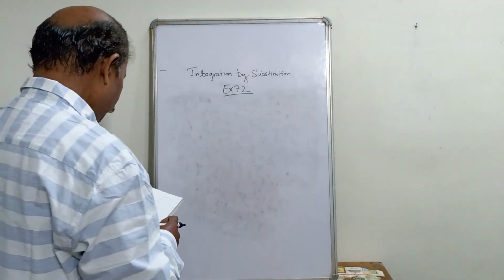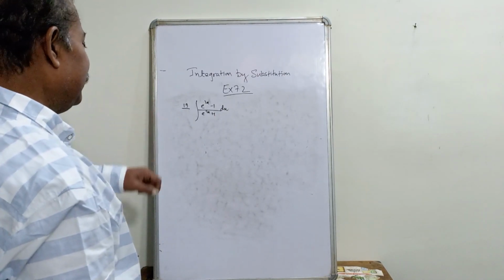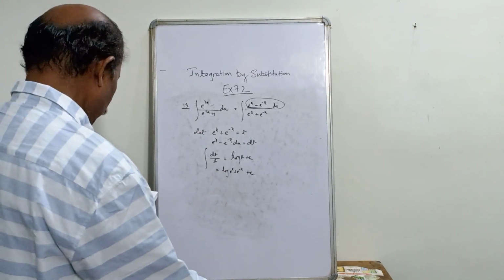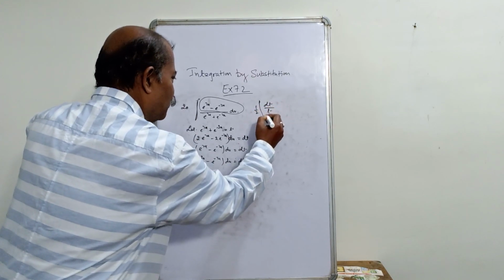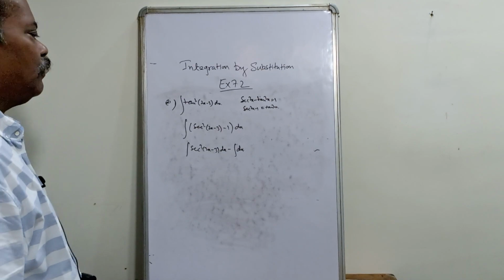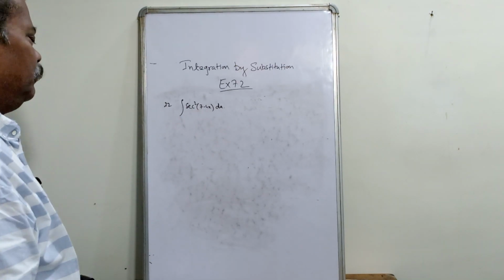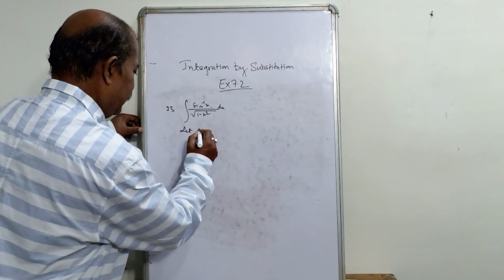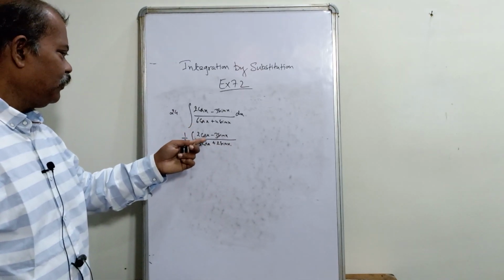Class 12 Integration Part 4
Book Name: NCERT Mathematics Textbook for class 12
Subject: Mathematics
Topic: Integration